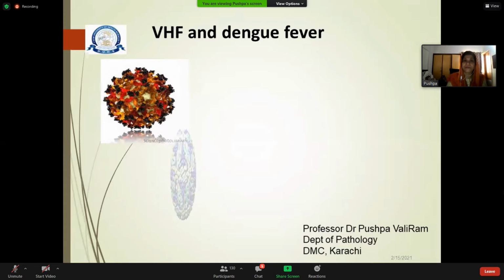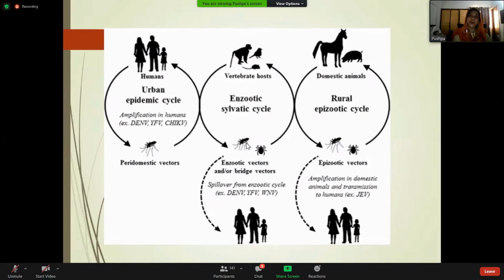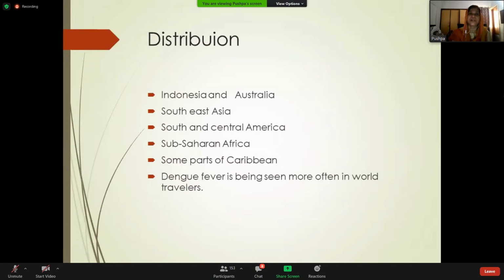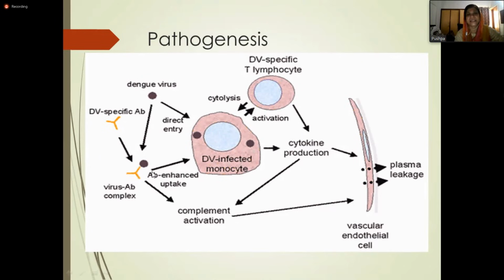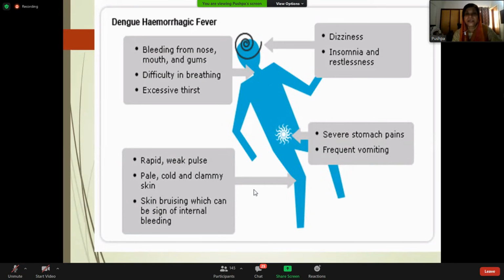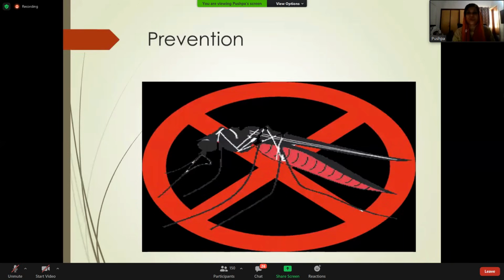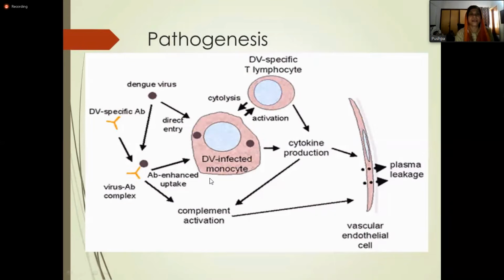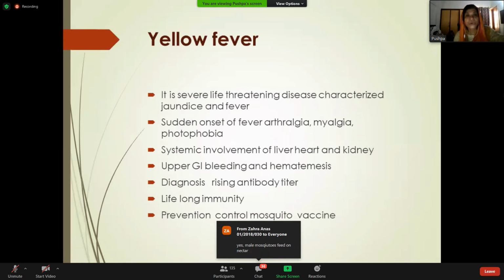VHF & Dengue | 3rd Year | Infectious Diseases Module | Microbiology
Delivered on 16th Feb'21 by Prof. Pushpa Vali Ram